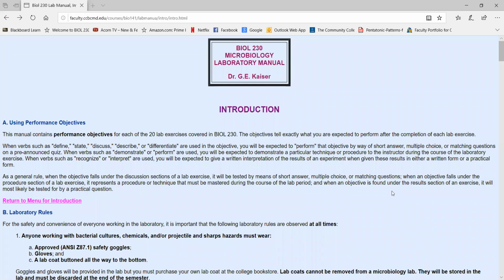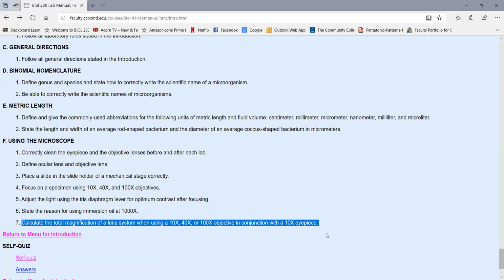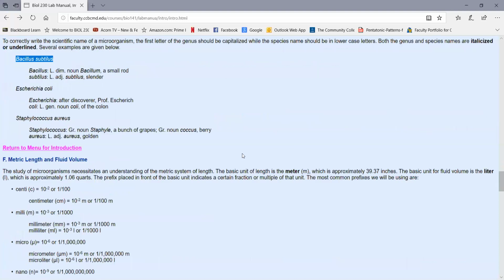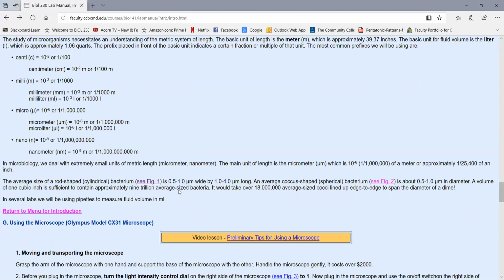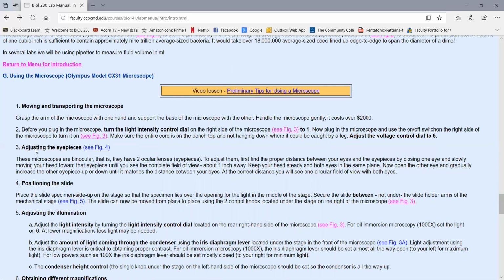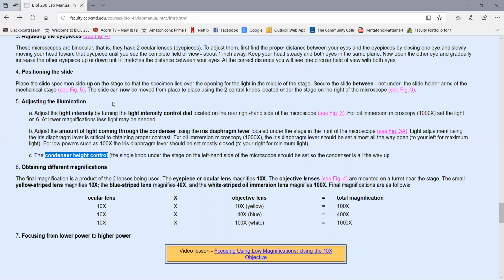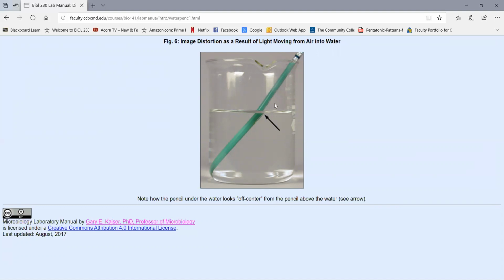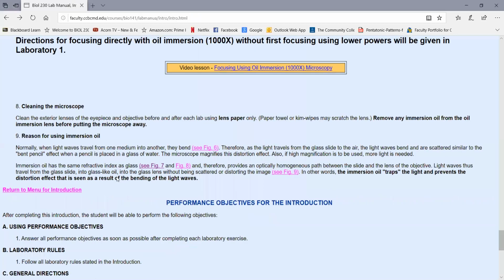Introduction to your Lab Manual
Voice over of my BIOL 230 (Microbiology) Lab Manual